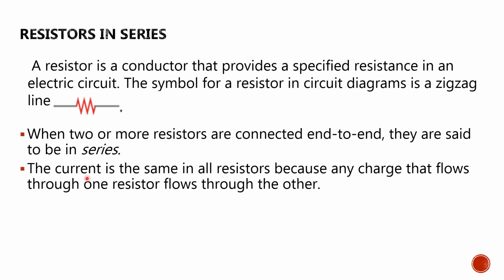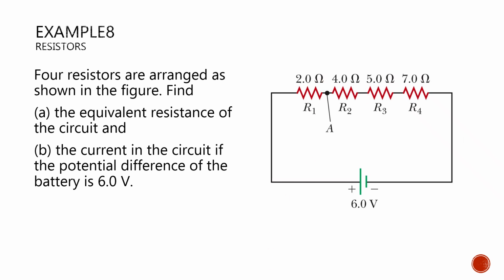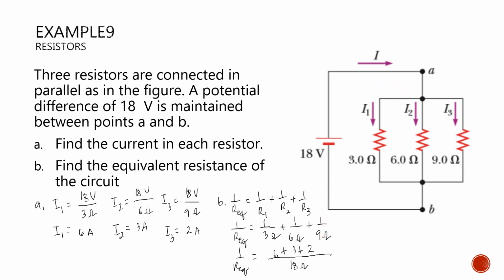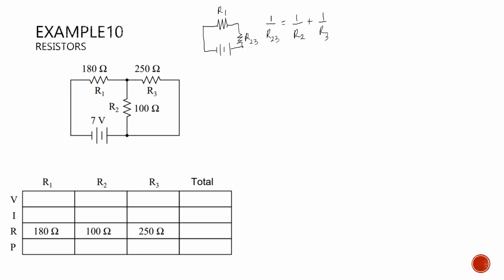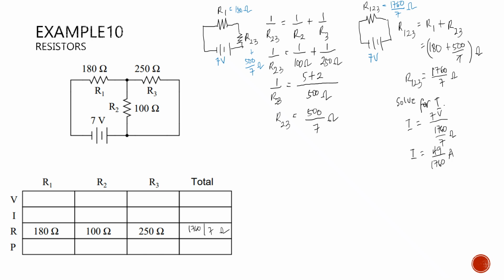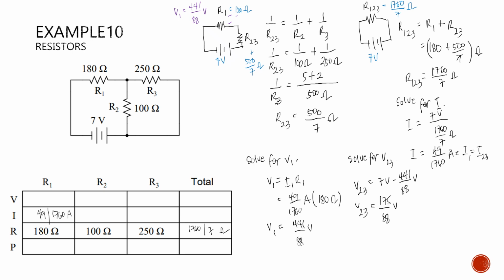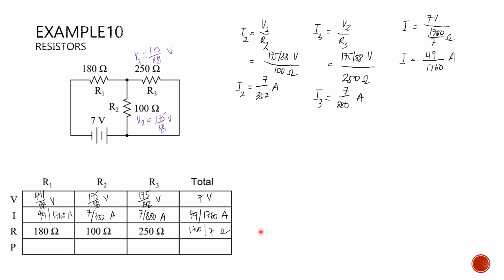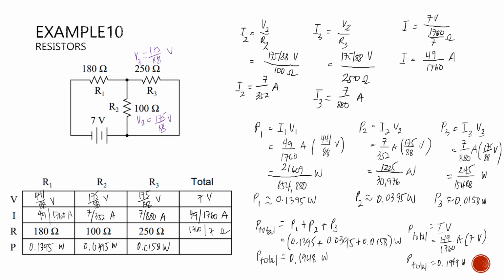30 Resistors in Series and Parallel